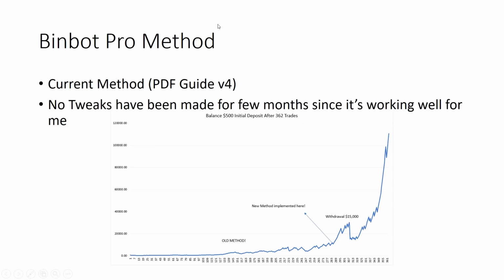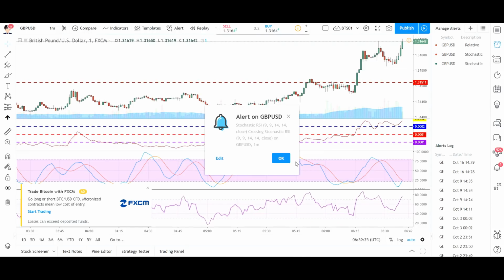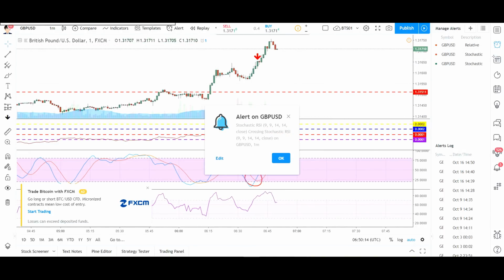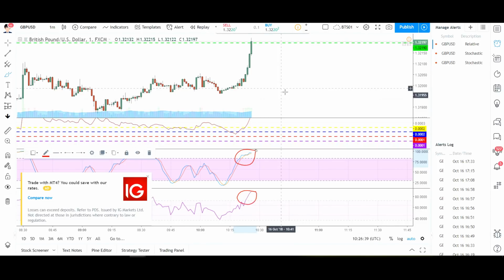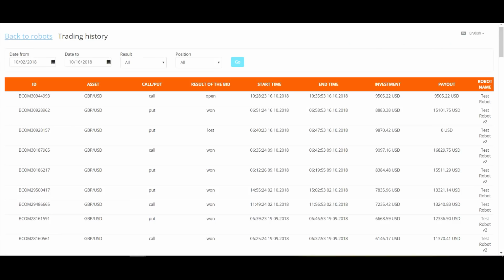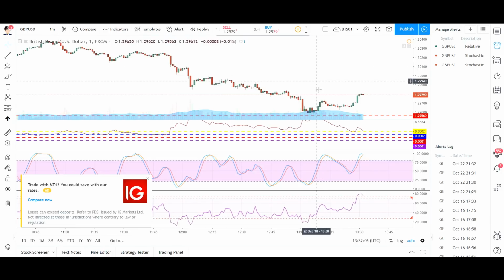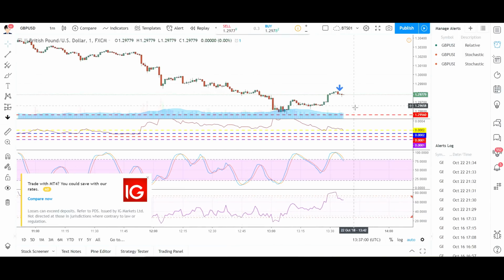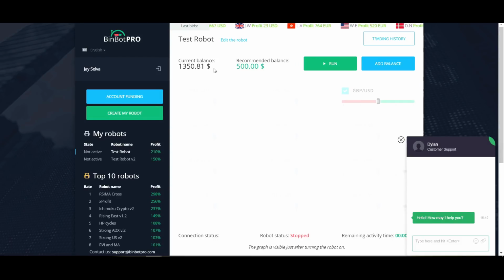Binbot Pro Results - 2018 Withdrawals Approved!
Is Binbot Pro a SCAM?

Greetings subs!
This is a video to quickly introduce the current methods that I use to trade with Binbot Pro effectively.
Hence, included in this video are a brief description of my method, few trade executions I've made using the method,
and also a quick update on my withdrawal status!

My $109,000 withdrawal was recently approved and I am still waiting for my funds to reach my account. Since it is a large amount
and I'm using bank transfer, it would take a little while. Regretted that I didn't use bitcoin though during my initial sign up.
Nevertheless, it is all fine even though I can't enjoy quick withdrawals from bitcoin usage.

If you have not use binbot pro before or maybe users that are looking to improve your execution, this video would definitely
serve you well.

As for my followers, its a quick update on my progress on binbot pro software and a quick update of what I'm doing.

That's all for now folks! Good luck and trade safe!

Translated titles:
Binbot pro Resultados-¡2018 retiros aprobados!

Binbot pro Ergebnisse-2018 Abhebungen genehmigt!

Binbot pro Résultats-Retraits 2018 approuvés!

Binbot pro نتائج-2018 تم الموافقة على السحب!

Binbot pro结果-2018年取款批准！